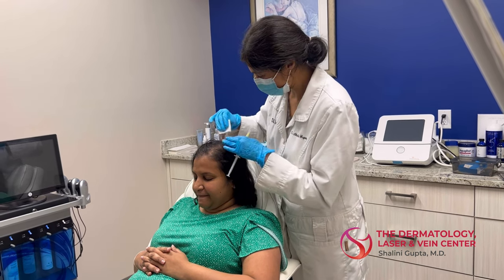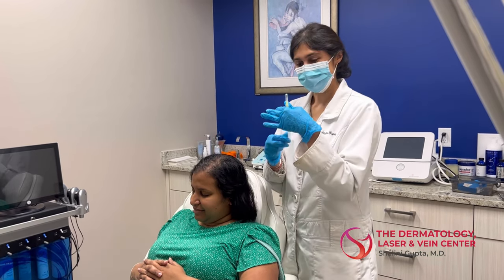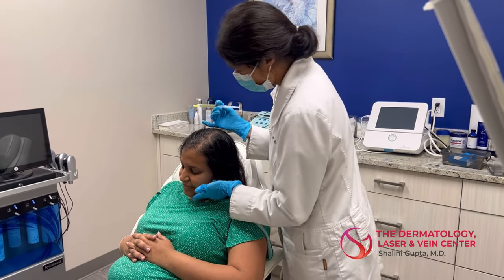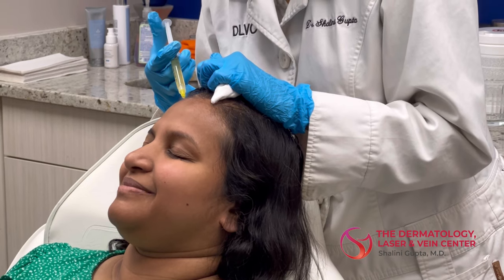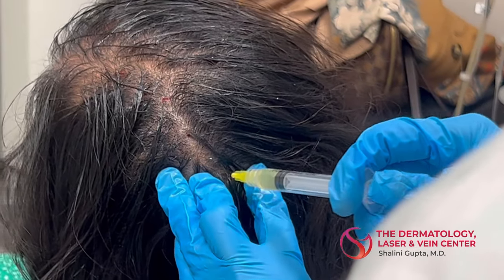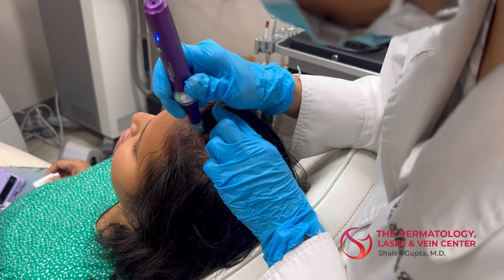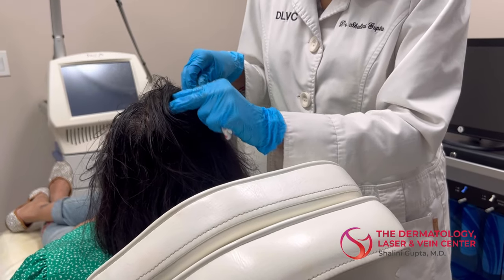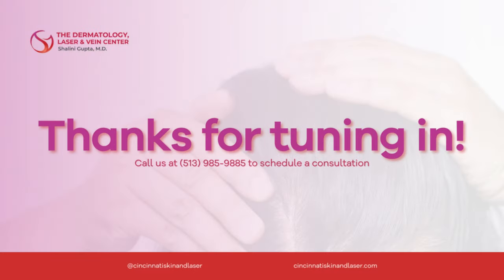PRP, Microneedling and Exosomes for Hair Restoration | Dr. Shalini Gupta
Check out our recent Hair Restoration treatment with the use of PRP, Microneedling and Exosomes in office.

Through the treatment, the patient is expect to see results in her thinning hair areas over time.

9505 Montgomery Road, Suite 201